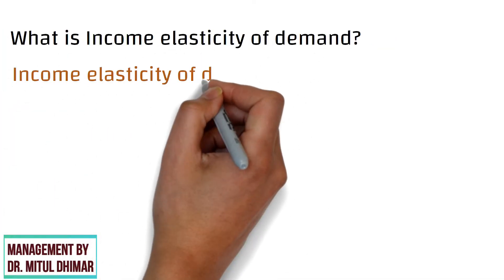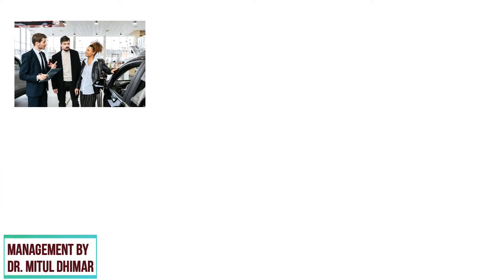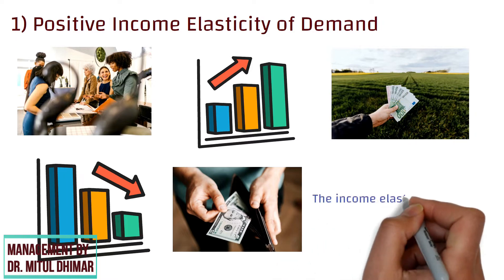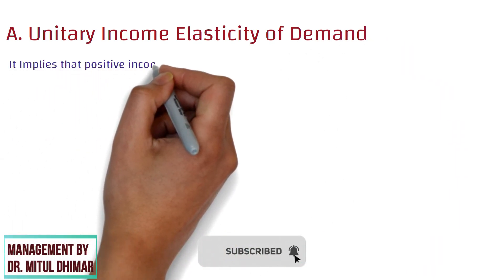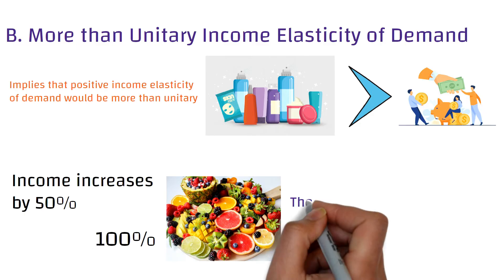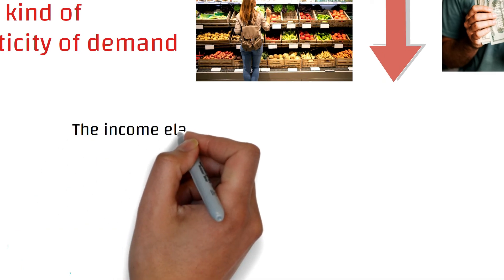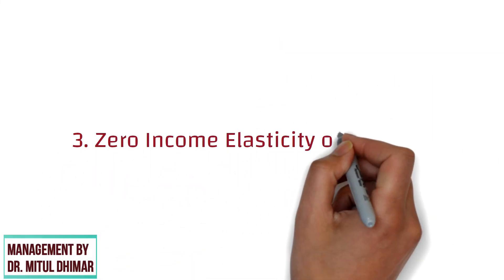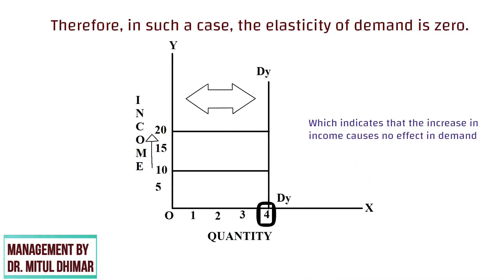Income elasticity of demand and its types with graphs in economics with examples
This video is all about meaning, formula, types and graphical representation of income elasticity of demand. Each and every points explained with different corporate examples.

Three types included in video with three sub types of income elasticity of demand. Started with type one income elasticity of demand. Income elasticity of demand refers to the sensitivity of the quantity demanded for a certain good to a change in the real income of consumers who buy this good. Positive Income Elasticity of Demand. It refers to a situation when the demand for a product increases with increase in consumer’s income and decreases with decrease in consumer’s income. There are three sub types of positive income elasticity of demand. Unitary Income Elasticity of Demand. It Implies that positive income elasticity of demand would be unitary when the proportionate change in the quantity demanded is equal to proportionate change in income. More than Unitary Income Elasticity of Demand. Implies that positive income elasticity of demand would be more than unitary when the proportionate change in the quantity demanded is more than proportionate change in income. Less than Unitary Income Elasticity of Demand. Negative Income Elasticity of Demand. It refers to a kind of income elasticity of demand in which the demand for a product decreases with increase in consumer’s income. Zero Income Elasticity of Demand. It refers to the income elasticity of demand whose numerical value is zero.

Timestamp
00:00 Welcome to my channel Management by Dr Mitul Dhimar
00:11 What is income elasticity of demand
00:32 Formula of calculating income elasticity of demand
01:19 3 types of income elasticity of demand
01:30 Positive income elasticity of demand
02:05 Graphical representation of Positive income elasticity of demand
02:22 3 Types of Positive income elasticity of demand
02:27 unitary income elasticity of demand
02:55 Mote than Unitary income elasticity of demand
03:24 less than Unitary income elasticity of demand
03:54 Negative income elasticity of demand
04:23 Graphical representation of Negative income elasticity of demand
04:50 Zero income elasticity of demand
05:16 Graphical representation of Zero income elasticity of demand